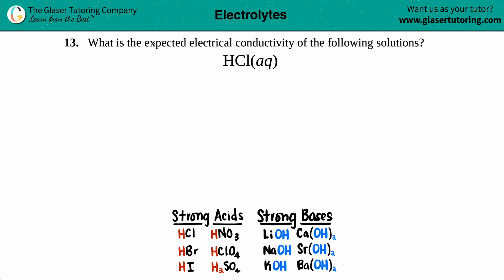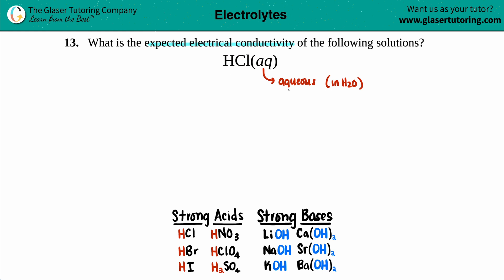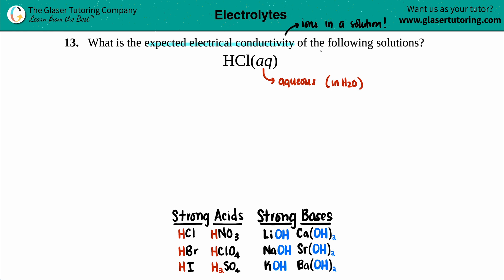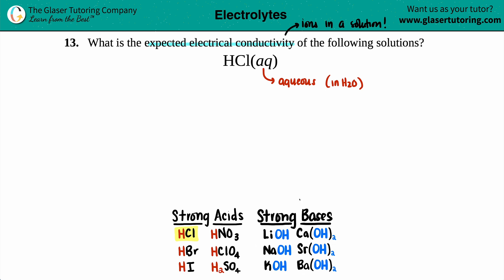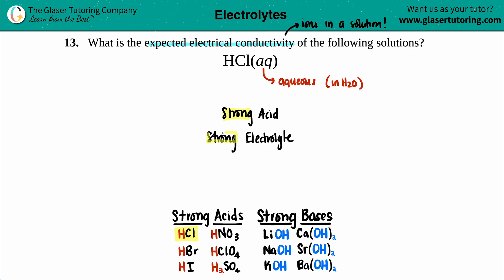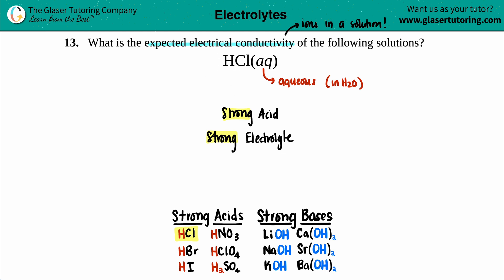11.13b | How to determine the expected electrical conductivity of HCl(aq)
What is the expected electrical conductivity of the following solutions?
HCl(aq)